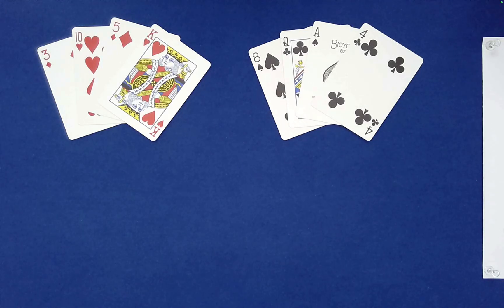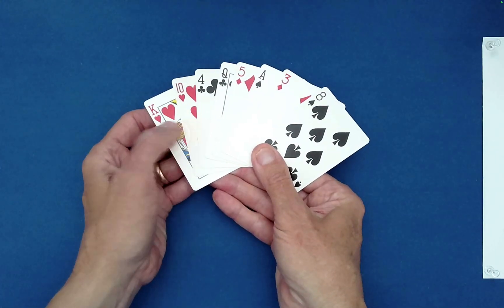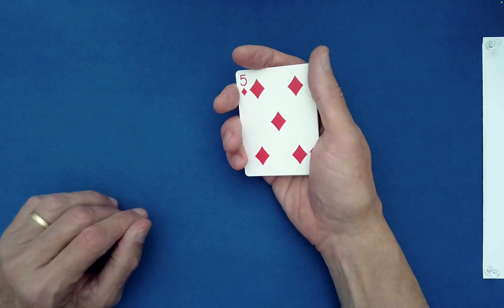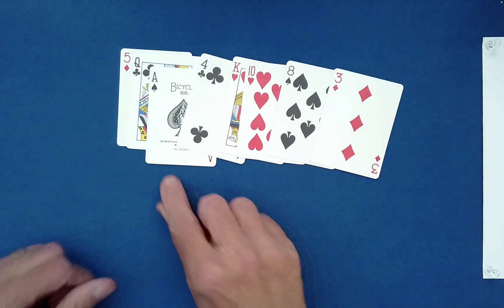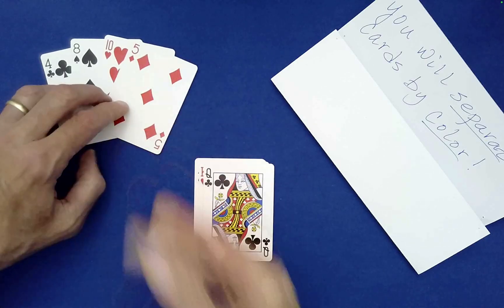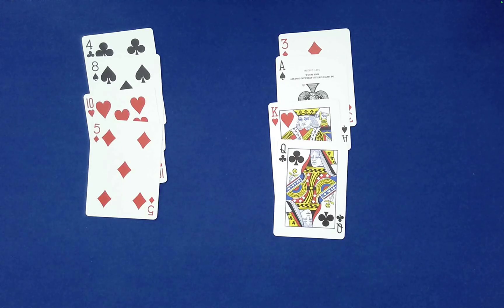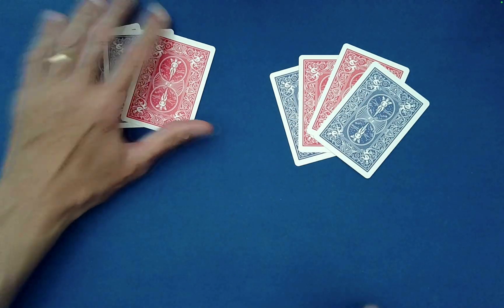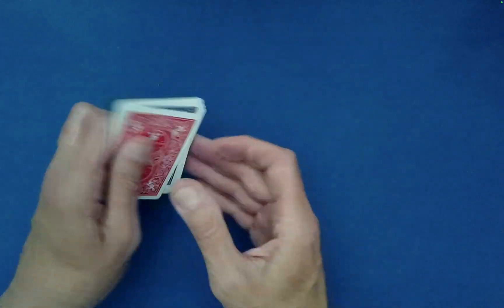Most Deceptive Self-Working Card Trick Ever — Fool Everyone Instantly!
In this video, Kent Bessey presents an original card trick involving four red cards and four black cards. The spectator is asked to choose the initial stacking order—red on black or vice versa—and to guide all mixing procedures, which are done face-up to ensure transparency. These include shuffles such as the Down-Under, Klondike, and Left-Right shuffle, all designed to appear random and thorough. After extensive mixing, the magician offers a final choice involving swapping specific card positions.

At the climax, the magician reveals a written prediction claiming the spectator will separate the cards by color. At first, the trick appears to fail, but upon flipping the piles, it’s revealed the card backs are perfectly grouped by color, matching the prediction precisely.

The secret behind the trick lies in a clever use of Bessey sequences—a special arrangement of cards that remains unaffected by a vast majority of systematic mixing methods. Each of the eight cards has a colored face (red or black) and a contrasting back. The red cards include two with red backs and two with blue backs, and the black cards mirror this setup. Arranged as a Bessey sequence, this structure is secretly preserved (or inverted) throughout the entire routine.

Despite all apparent randomness and free spectator choices, the final configuration always leads to color separation on the backs, thanks to the invariance of Bessey sequences. The magician notes that this use of Bessey sequences is unique and highlights their power in card magic. The video ends with an invitation to learn more about Bessey sequences through linked resources and other tricks on the Absolute Math Magic channel.

Most Deceptive Self-Working Card Trick Ever!
The Perfect Card Magic Surprise No One Sees Coming!
SEO 06/24/25